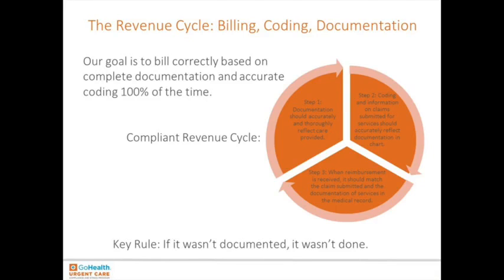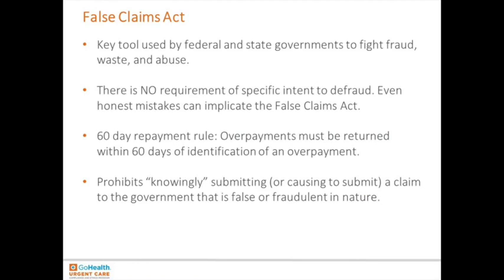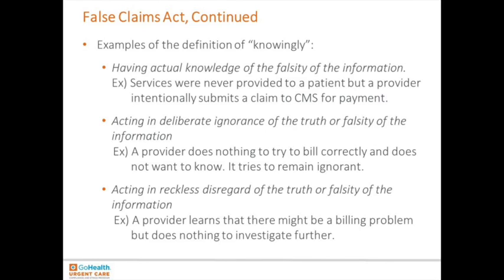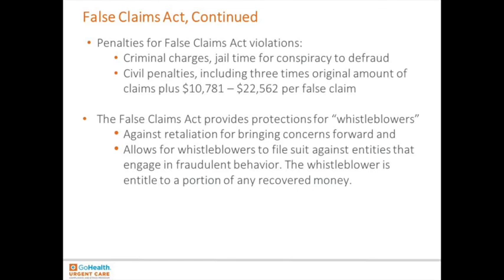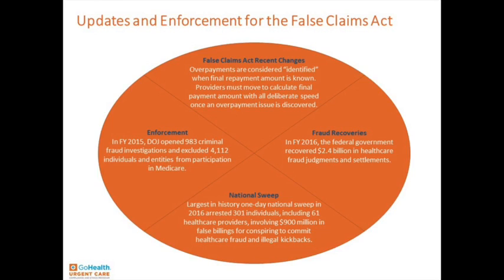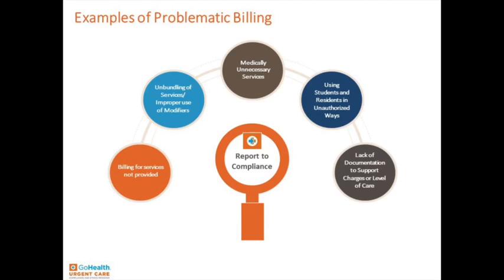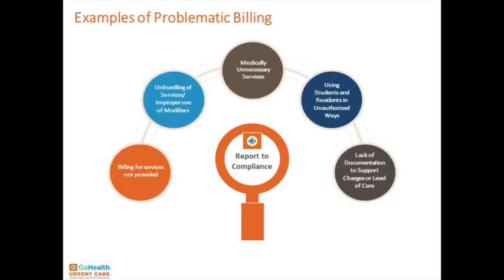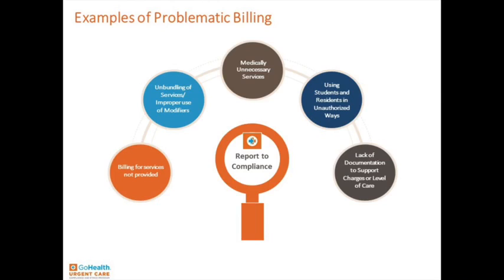Billing Annual 2017